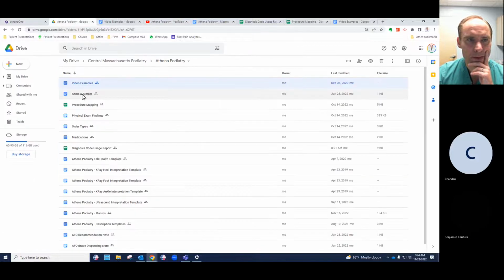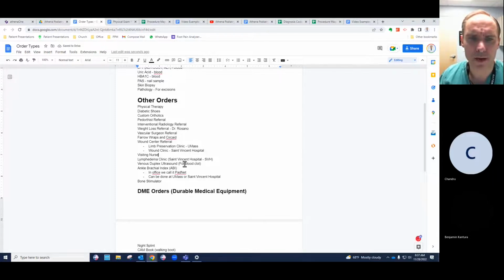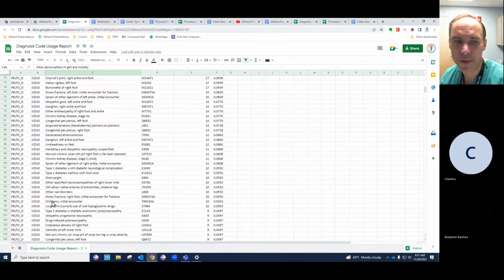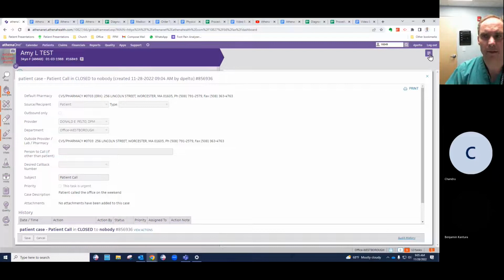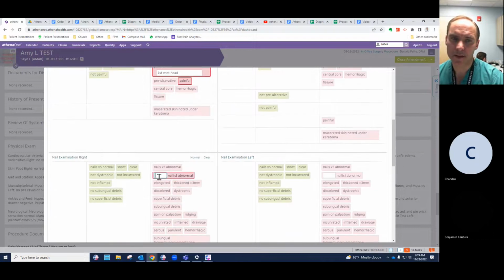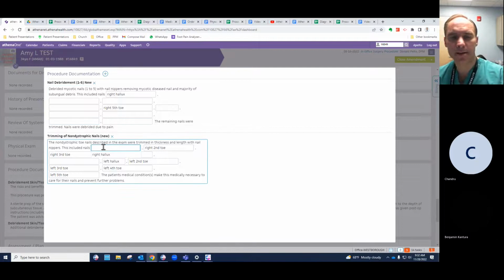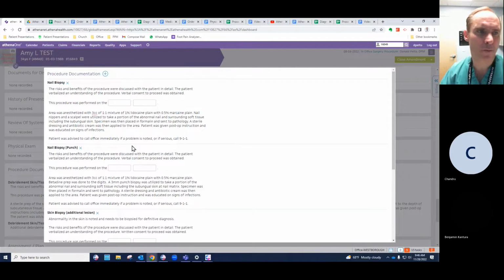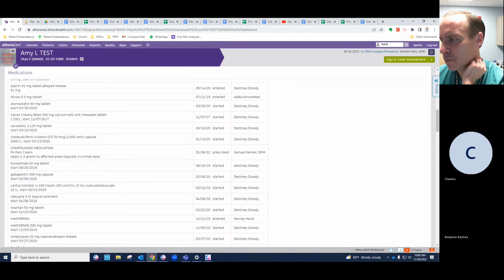Athena Podiatry - 1st Scribe Training Session (LIVE)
This is a live training for a scribe that I am going to be using.
- Don